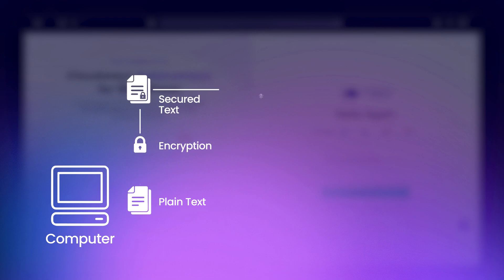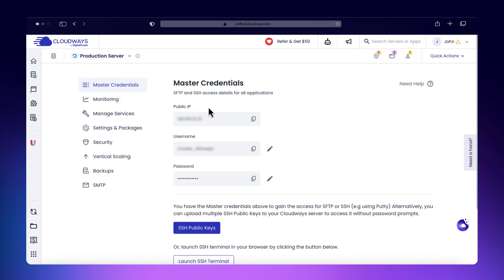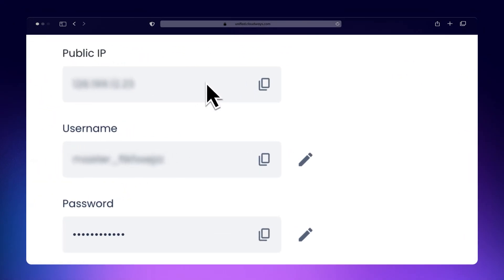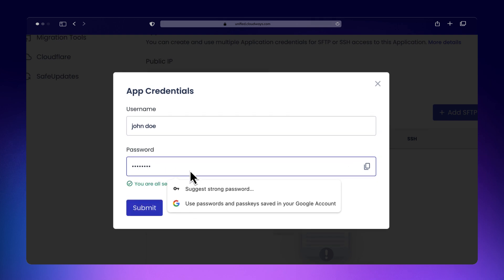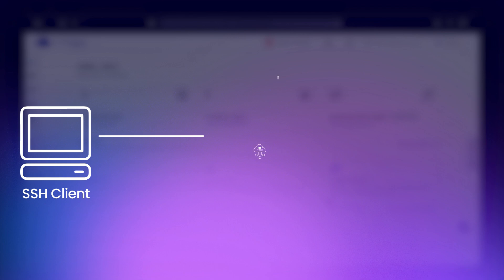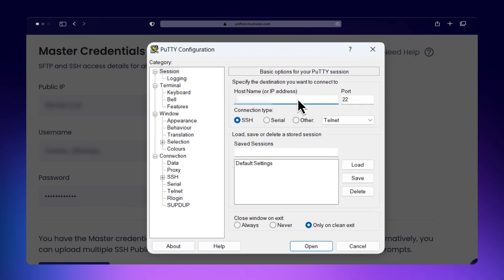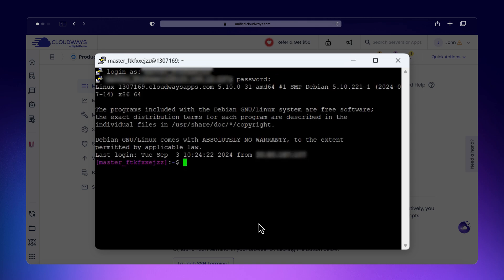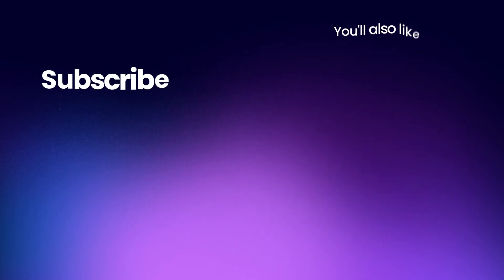How to Connect to Your Application Using SSH or SFTP on Cloudways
In this video, we'll walk you the process of connecting to your Cloudways-hosted applications using SSH and SFTP. You'll learn how to securely transfer files using SFTP with FileZilla and how to use SSH to access your server's command line for managing files and running commands.

⌛ Time Stamps

00:13 What is SFTP
00:42 Setup SFTP
02:38 What is SSH
03:00 Setup SSH

📍Follow us for more on Cloudways